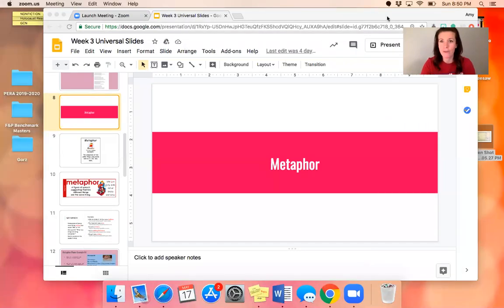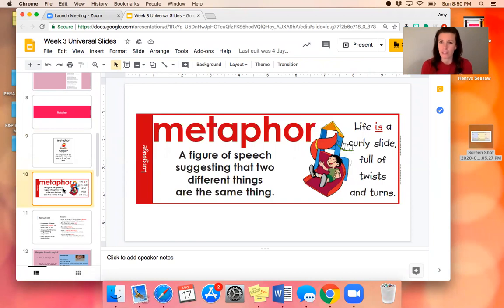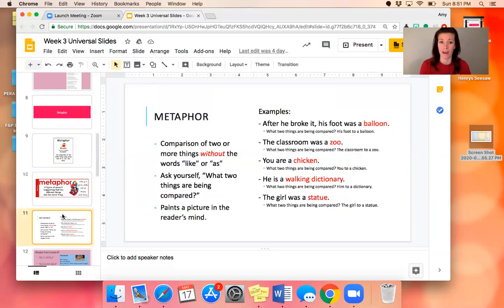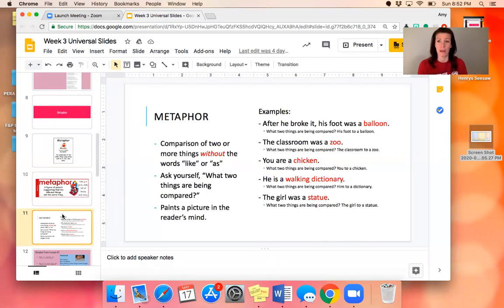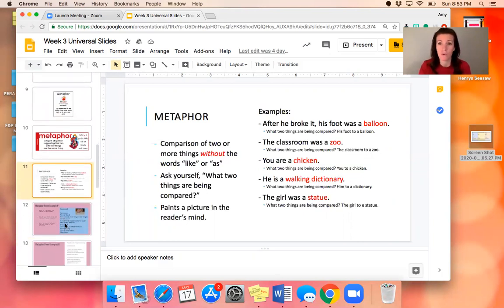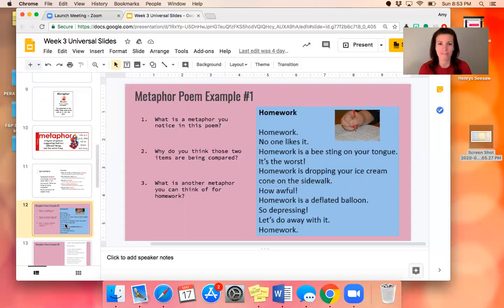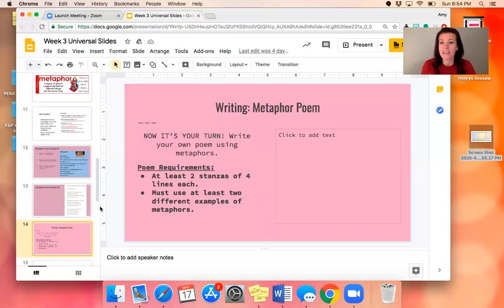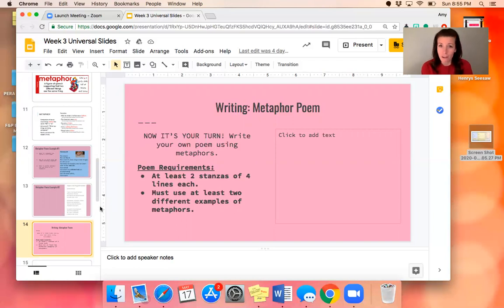Using Metaphors in Poetry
This video leads 6th graders through a mini-lesson on noticing, understanding, and eventually incorporating metaphors in their own poems.